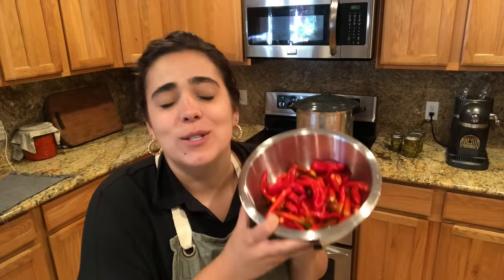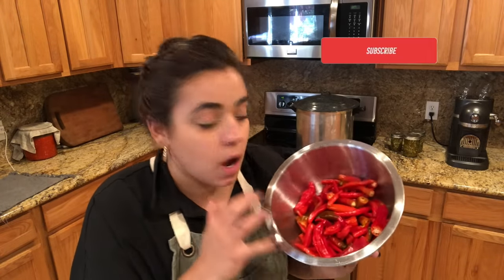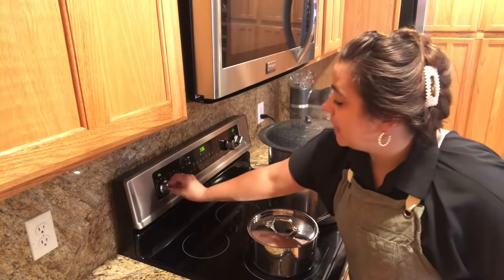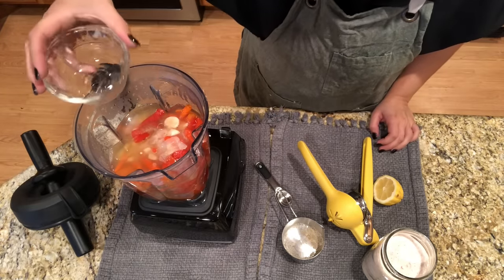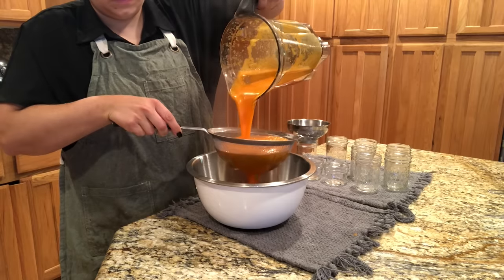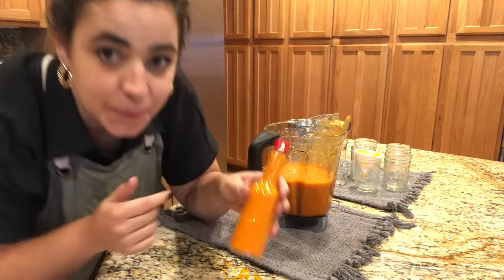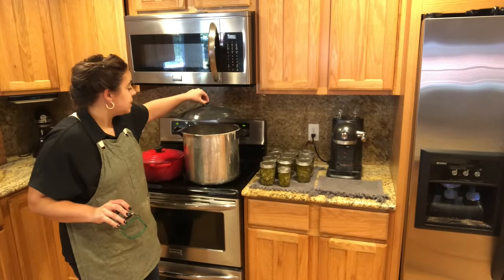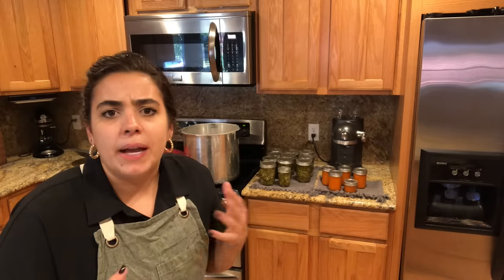Easiest Homemade Hot Sauce You Will LOVE!!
I LOVE Hot sauce and homemade hot sauce is even better! This hot sauce recipe is so easy and so good! I hope you give it a try! You can find the recipe below!

9 Tray Excalibur Dehydrator
Food Processor
Korean Red Pepper Flakes